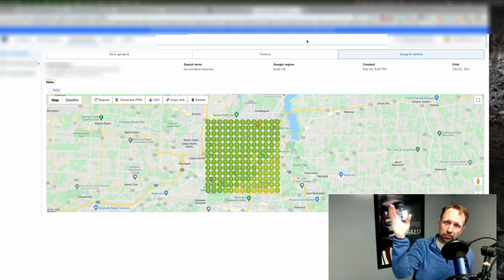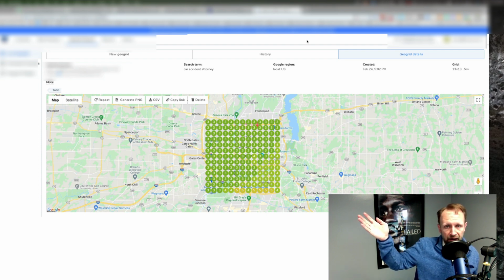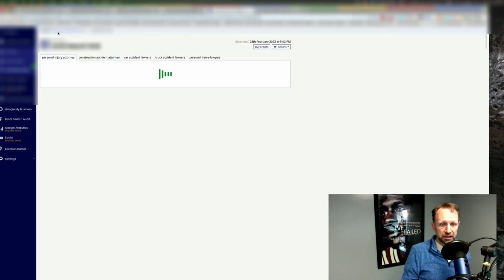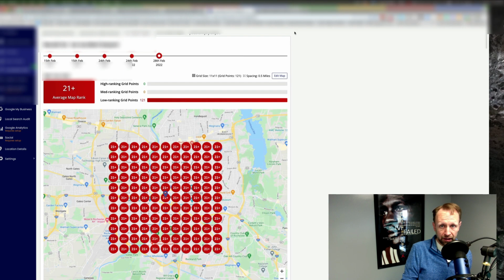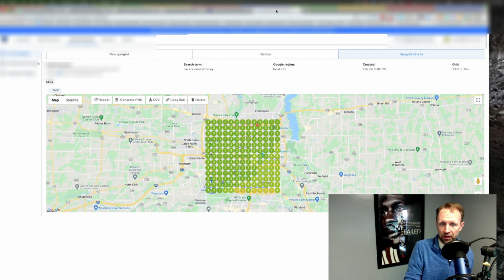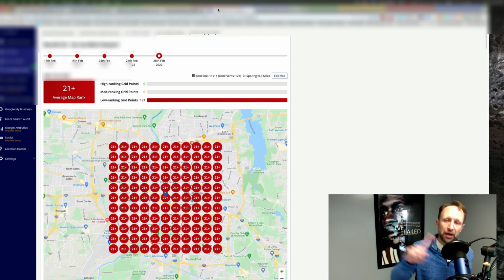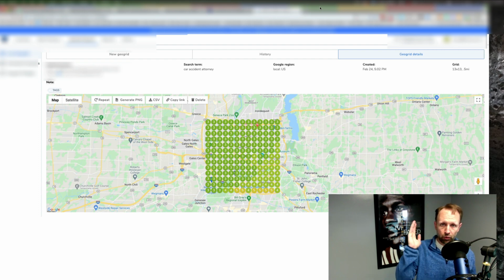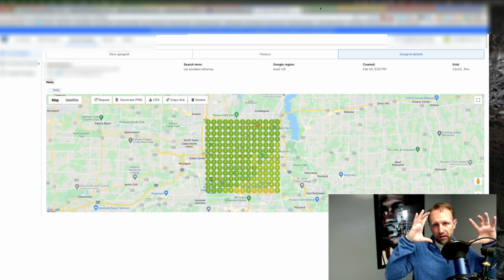Clixsy Unfiltered Episode 3 - Google Possum Filters & Google Local SEO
Google has many ways of helping people find relevant information. Sometimes their solutions might seem like they miss the mark. In 2016 the Local SEO community noticed a phenomenon where Google Business Profiles (Formerly Google My Business Profiles) would often be excluded from search results when another business entity happened to share the same category and address. Possum Filters are a little bit of an obscure, and complex situation but I've noticed them coming up as a topic of discussion a lot more lately, and this past week one happened to show up so that I had the ability to demonstrate exactly what the symptoms are, how to think about them, what the different manifestations look like, and what some possible remedies could be if you're seeing your Google Business Profile filtered out of the results.

NOTE: This is not the same thing as having a ranking issue. This is a binary show or do not show issue.

Hope you find this informative. If you need help gaining market share in your local market you need to speak to Clixsy and see how we can help.

Looking to increase your online visibility? Generate new high quality leads? Contact the internet marketing seo experts at Clixsy to see how we can help you!